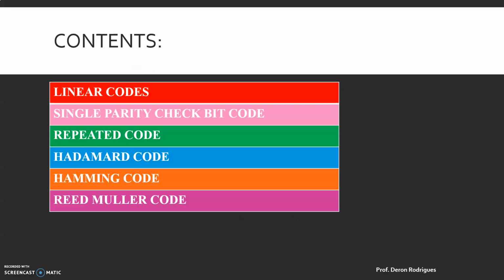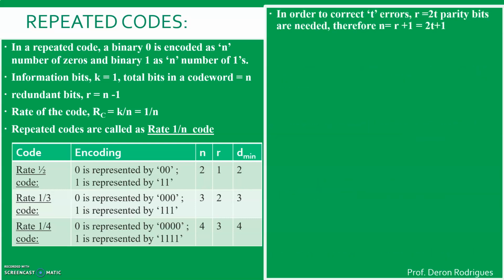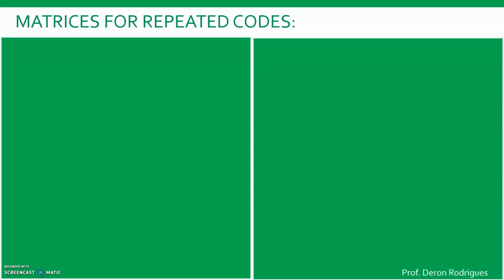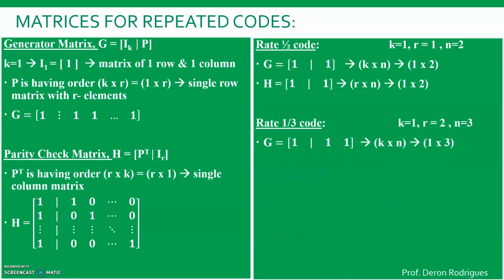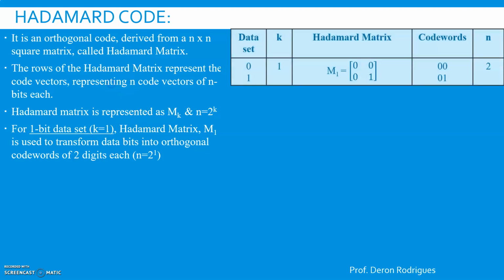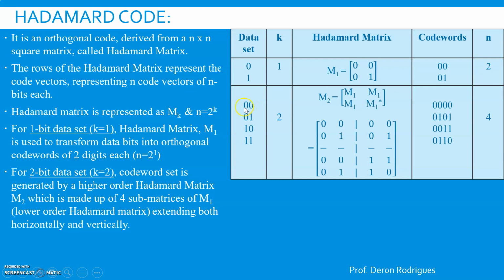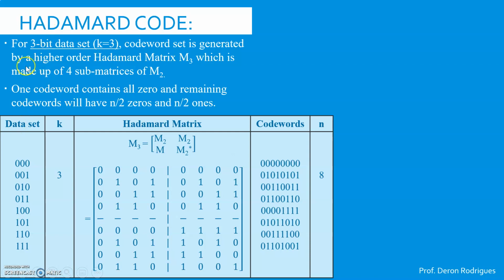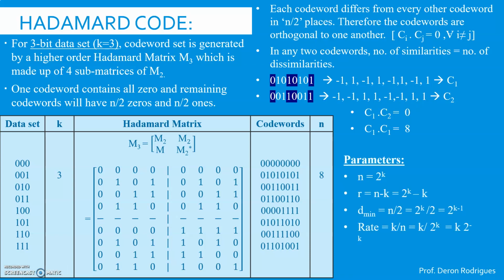ITC LECTURE 2 (REPEATED CODE AND HADAMARD CODE)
This video contains details about various linear block codes such as Repeated codes and Hadamard Codes.